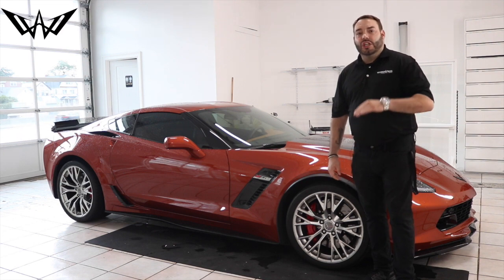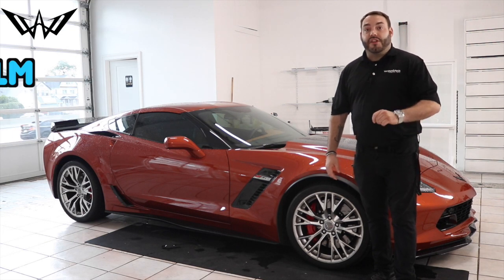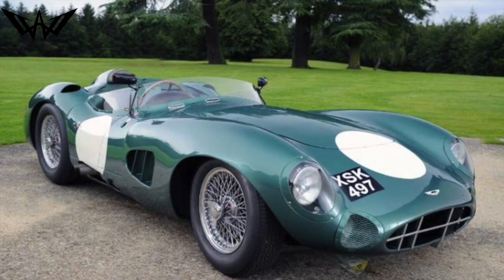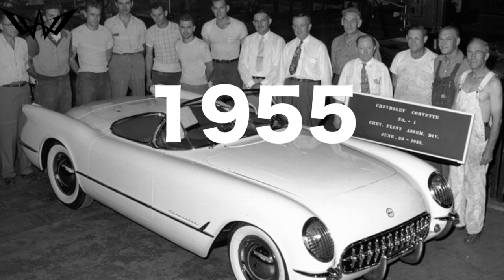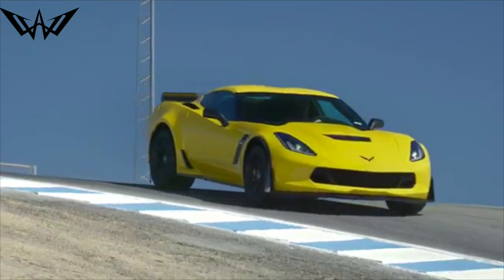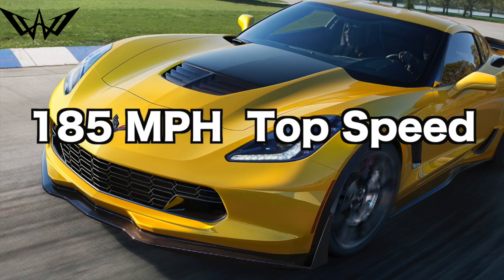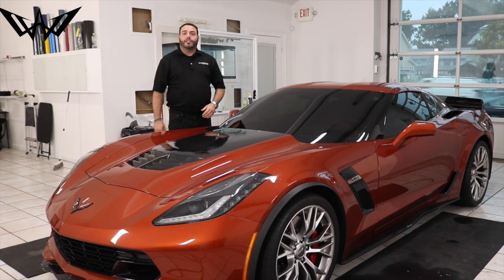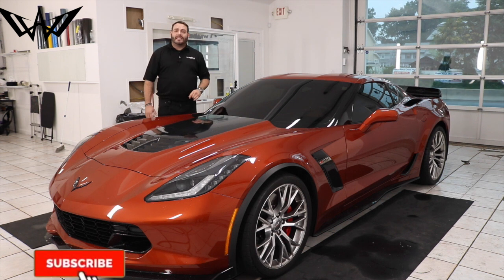2015 Corvette Z06 Reviewed & Modified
FREE TINT or CASH PRIZE, the choice is yours.

Today we bring you this Corvette z06 that came to our shop to finish the job and tint his windshield with 20%. Let us know what you think and if you're excited for the C8 body in the comments below. As always, Stay winning

WEBSITE AND MERCH!